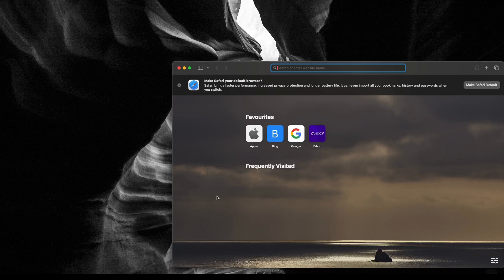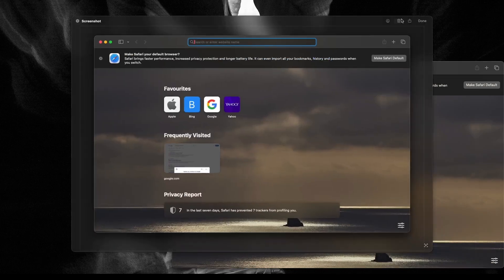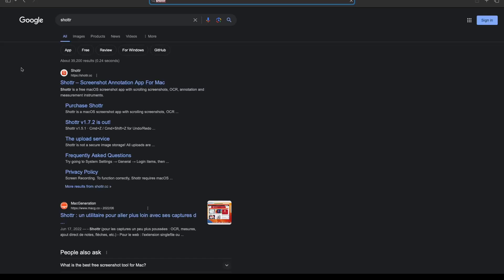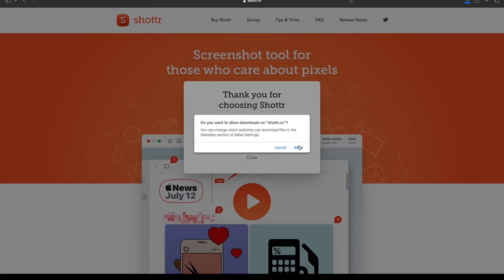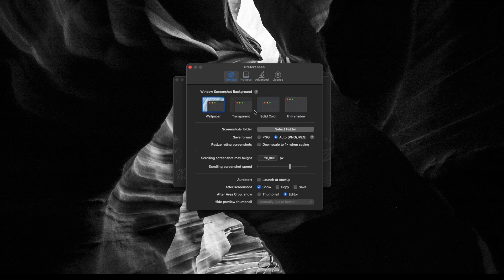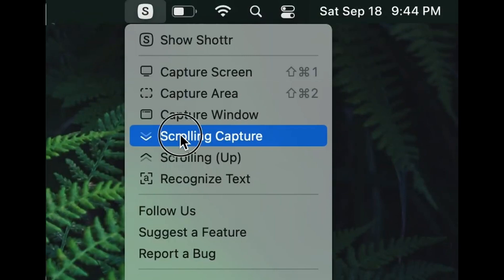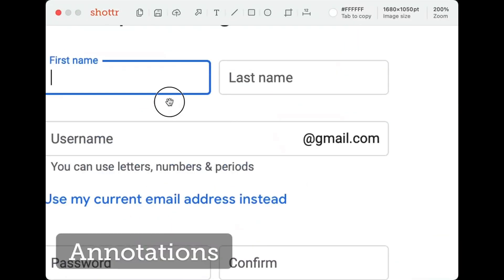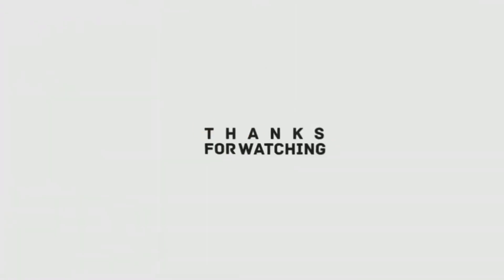How To Take A Scrolling Screenshot On Mac -2024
How To Take A Scrolling Screenshot On Mac

Mastering macOS: Learn How to Capture Scrolling Screenshots! 📸✨
Unlock the hidden potential of your Mac with our step-by-step guide to capturing scrolling screenshots. Watch as we walk you through the simple process, allowing you to effortlessly capture entire web pages, documents, and more in one seamless image. Say goodbye to tedious piecing together of screenshots and hello to streamlined productivity! Watch now and elevate your Mac skills.